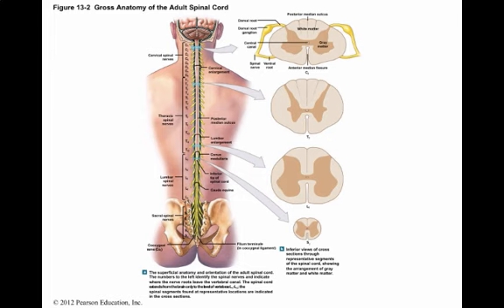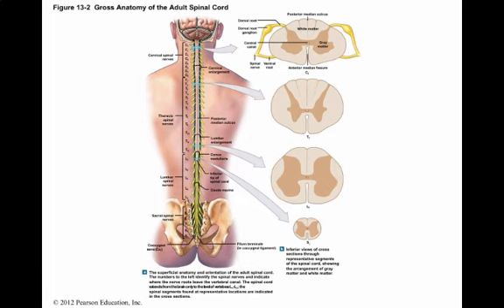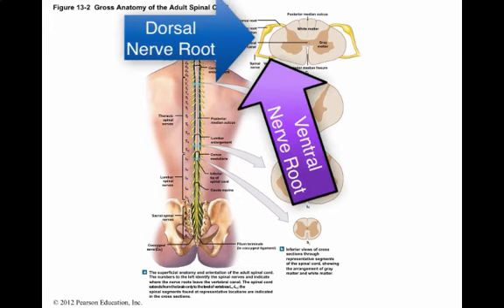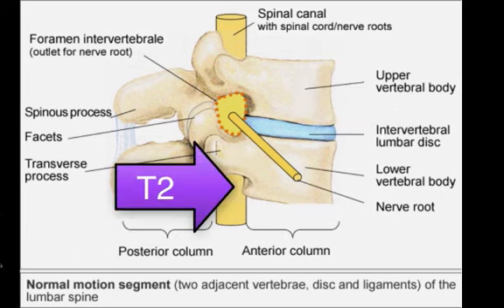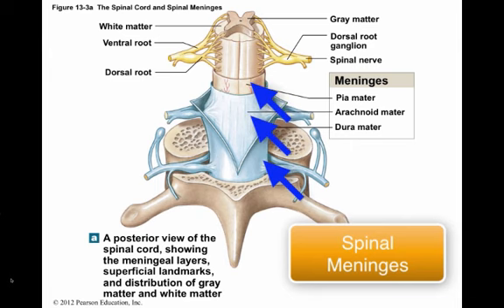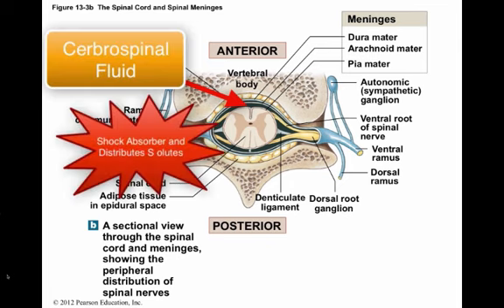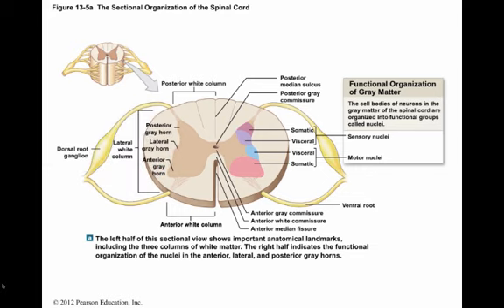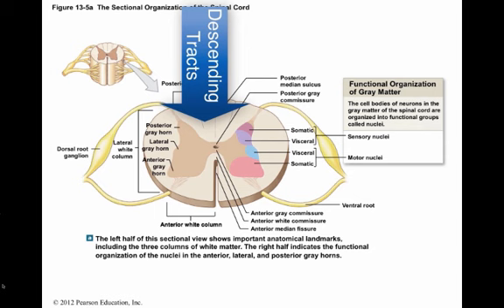Chapter 13 Module 1 Spinal Cord and Spinal Nerves